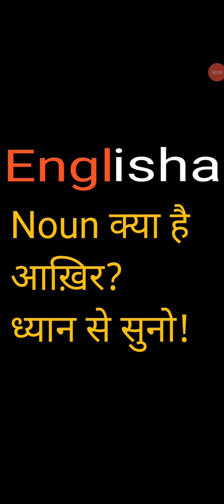Englisha Noun क्या है आख़िर? Explained by Akshay Sir